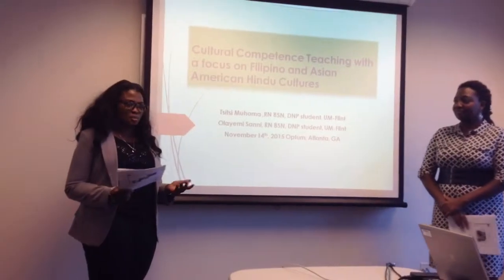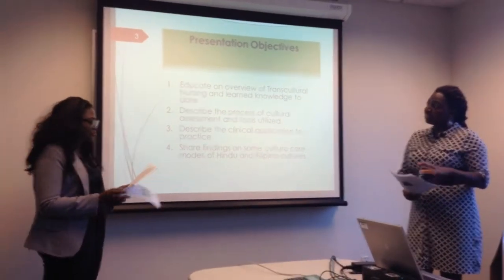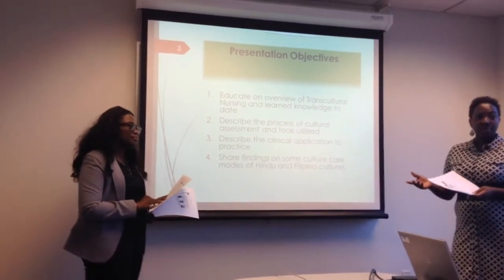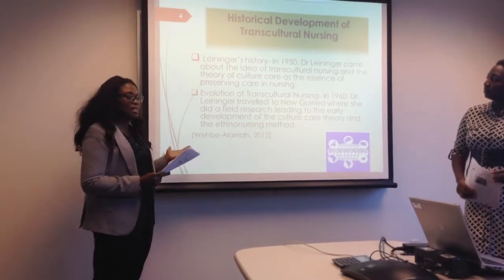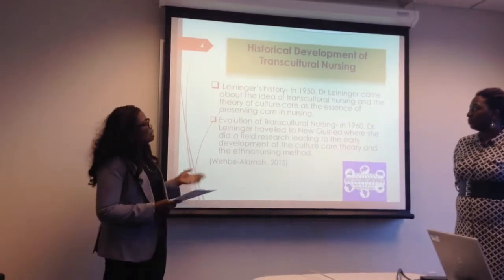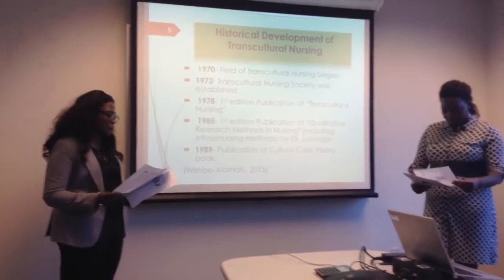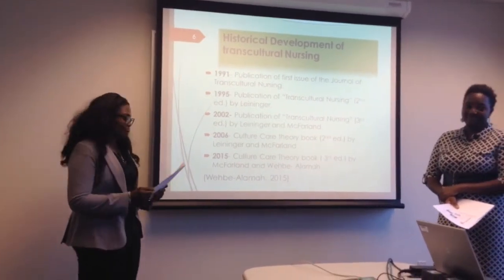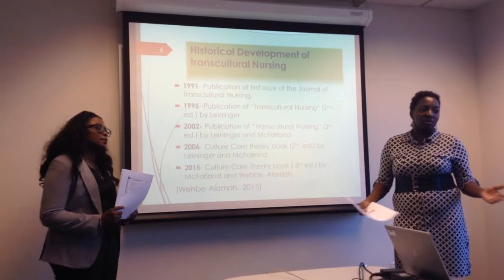UM-Flint DNP7 Transcultural Nursing Teaching Presentation